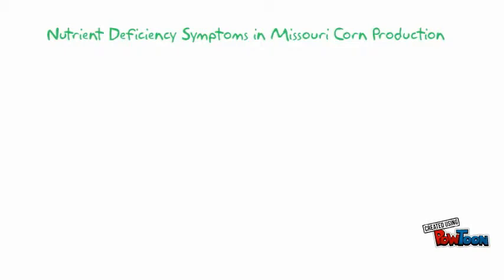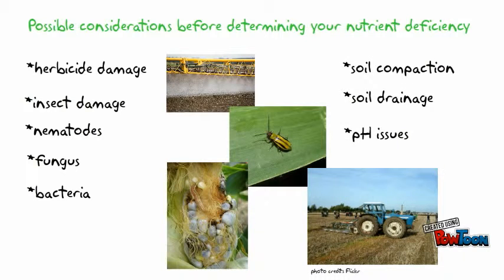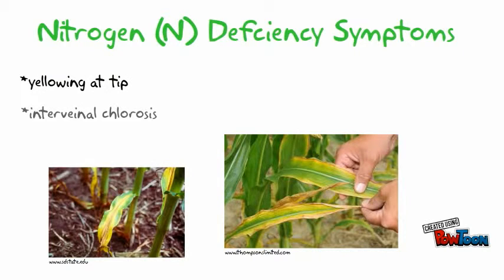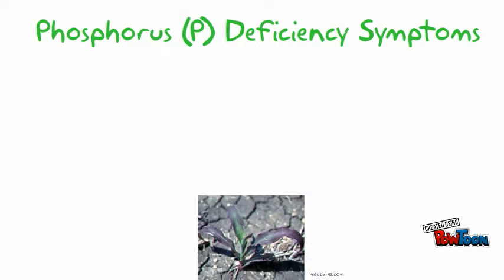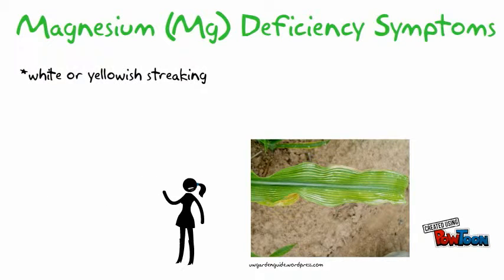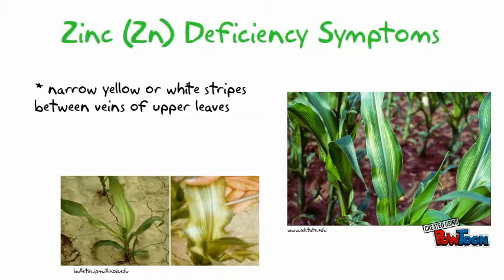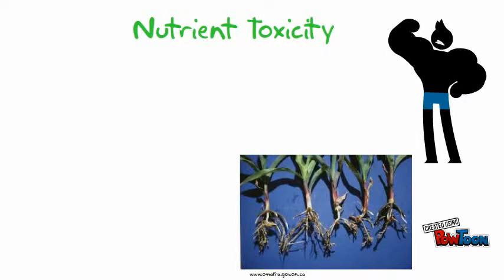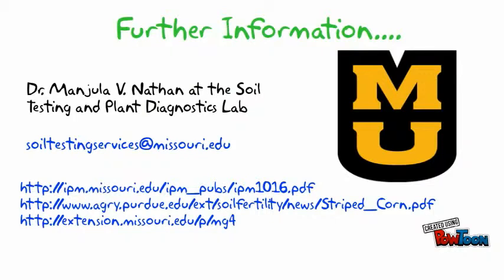Nutrient Deficiency Symptoms in Mo Corn Production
MIZZOU Educational video about Nutrient Deficiency Symptoms in Mo Corn Production-- Created using PowToon -- Free sign up -- Create animated videos and animated presentations for free.  PowToon is a free tool that allows you to develop cool animated clips and animated presentations for your website, office meeting, sales pitch, nonprofit fundraiser, product launch, video resume, or anything else you could use an animated explainer video. PowToon's animation templates help you create animated presentations and animated explainer videos from scratch.  Anyone can produce awesome animations quickly with PowToon, without the cost or hassle other professional animation services require.